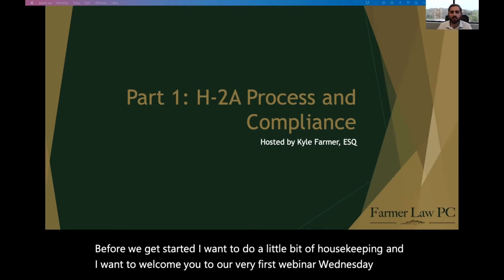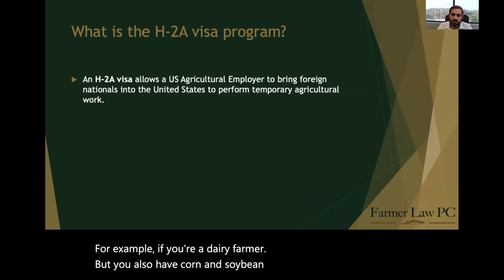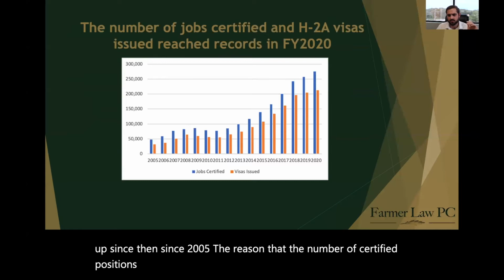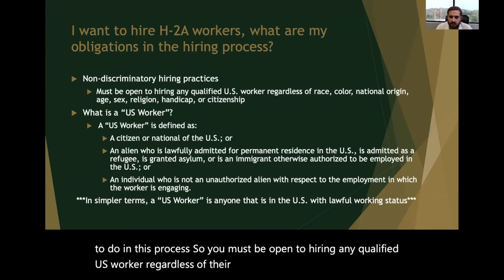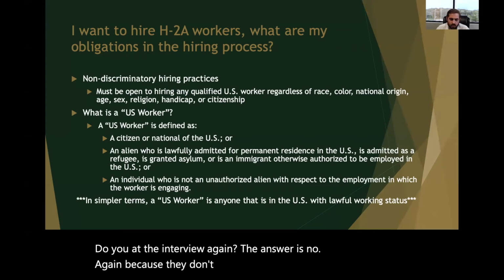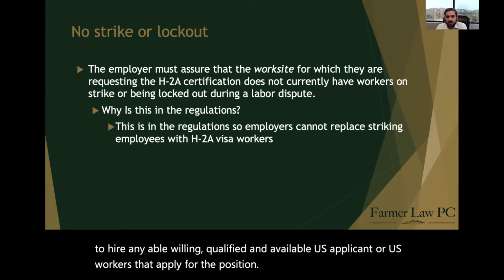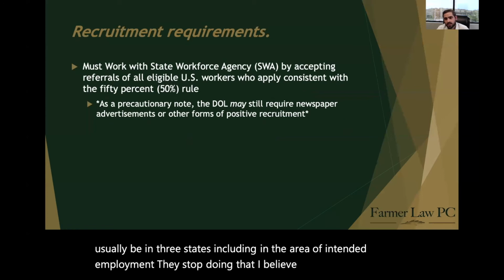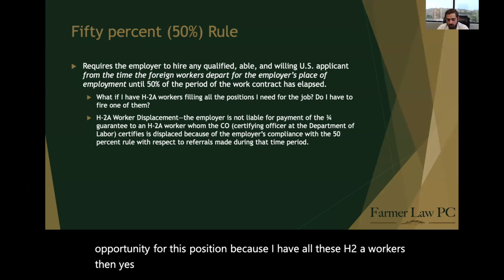Wednesday Webinar Series: H-2A: Process & Compliance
Our first informative webinar on “H-2A: Process & Compliance,” hosted by attorney Kyle Farmer.We will be discussing how U.S. Agricultural employers can utilize the H-2A visa program to source qualified foreign nationals to fill temporary agricultural jobs and reviewing some compliance requirements of the H-2A visa program.

Our next Webinar Wednesday will be June 16th, 2021.